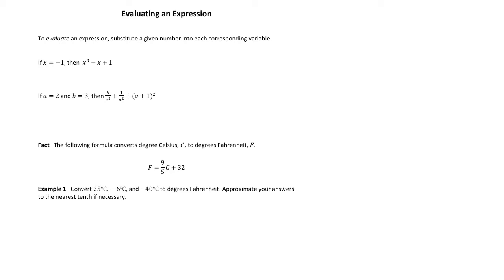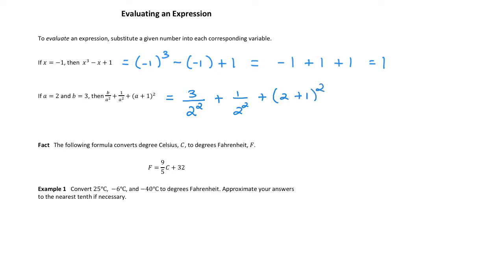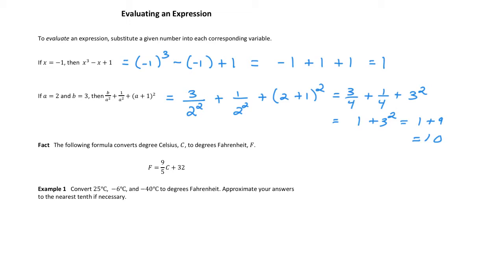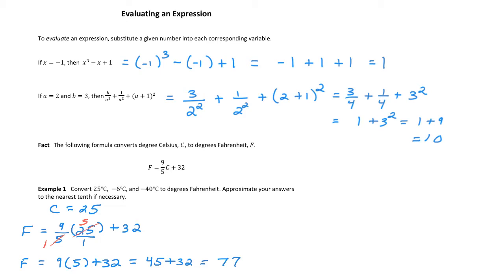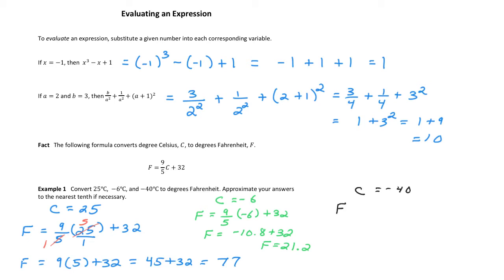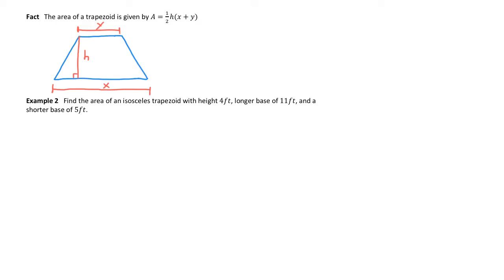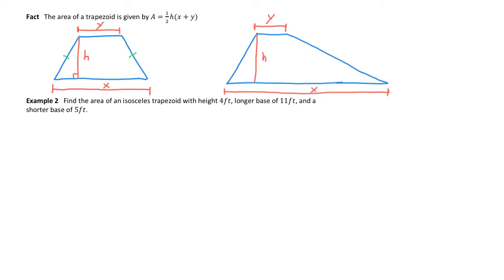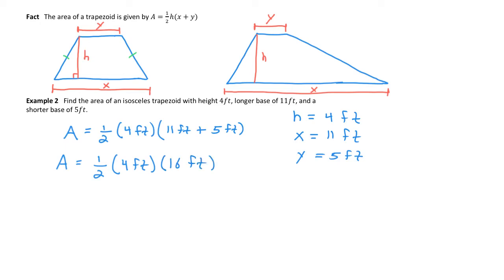Intermediate Algebra Lesson 5